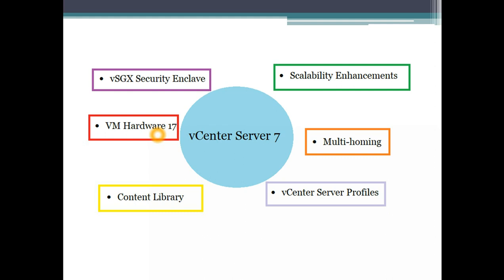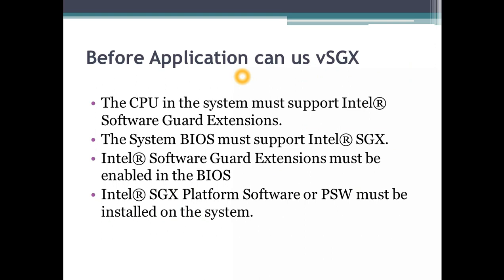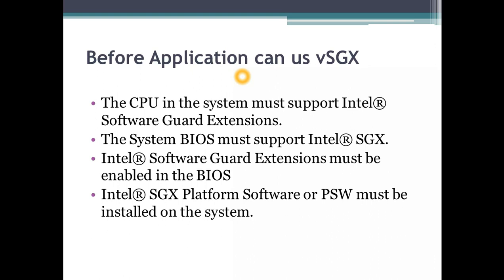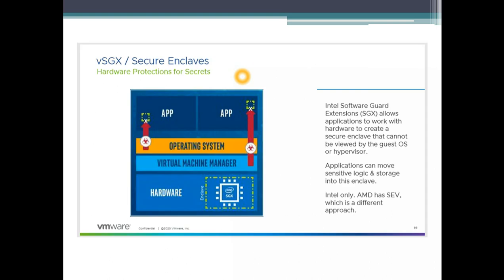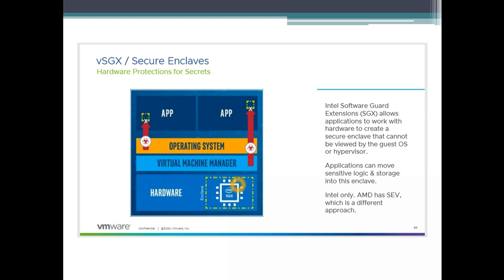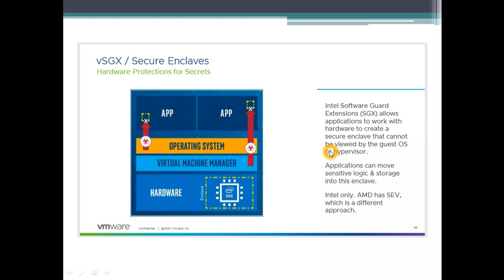What's New in vCenter Server 7 -vSGX Security Enclave (Intel software Guard Extension )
Agenda:
vCenter 7 Scalability Enhancements
vCenter 7 Multi-homing
vCenter Server Profiles
Content Library
VM Hardware 17
vSGX Security Enclave (Intel software Guard Extension )
Simplified Certificate Management

What are the new features that you like a comment on below and let me know?

Agenda:
vCenter 7 Multi-homing
vCenter Server Profiles
Content Library
VM Hardware 17
Simplified Certificate Management